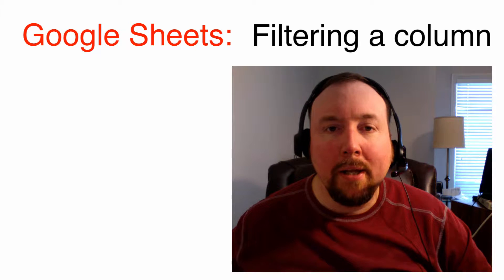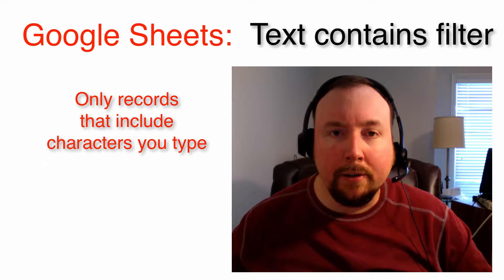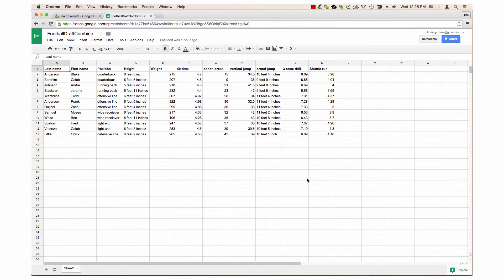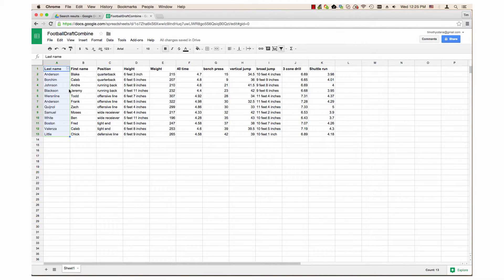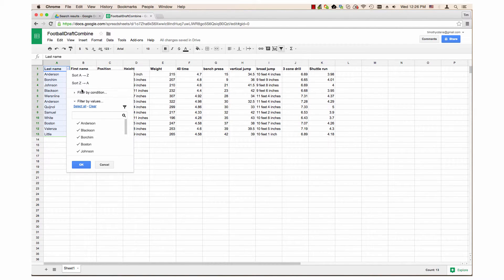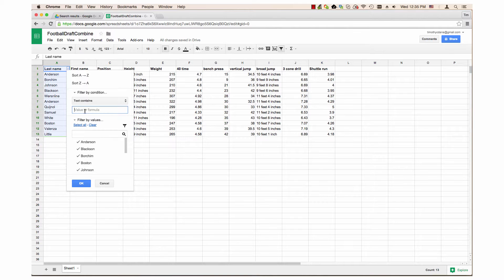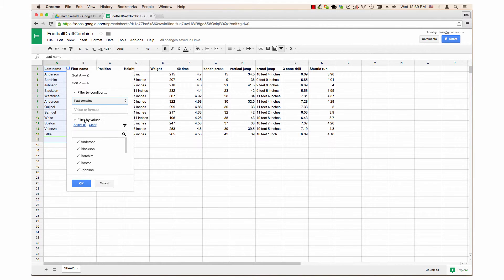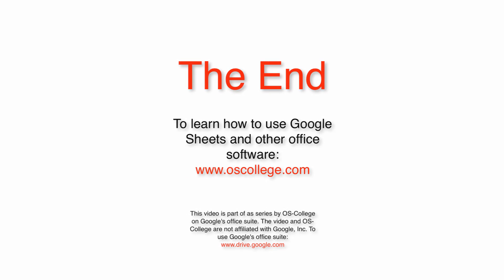Google office applications - filter by text contains in Sheets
This video is about filtering text columns by the Text contains filter feature in Google Sheets.